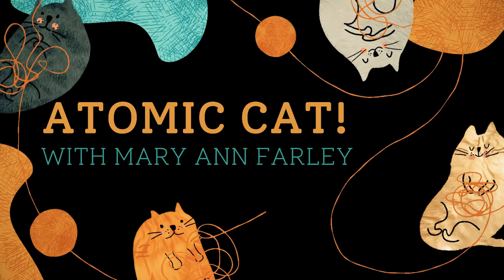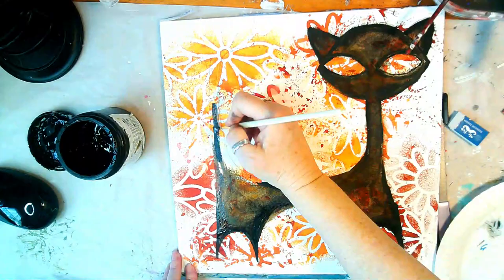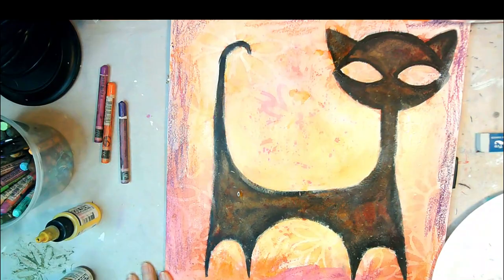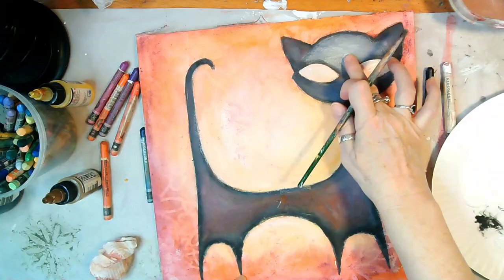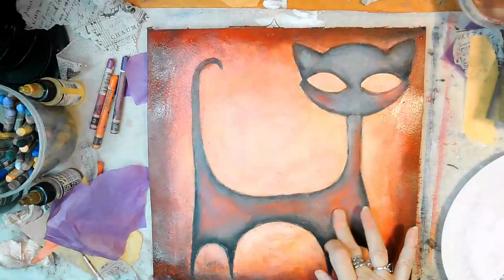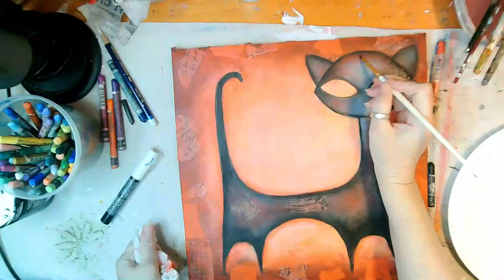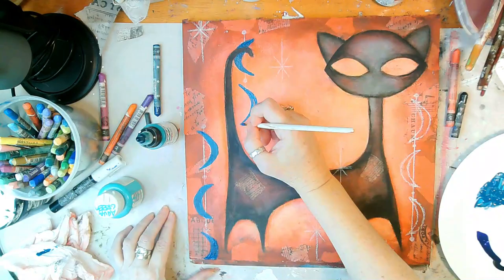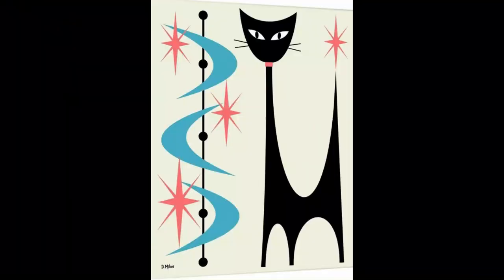Pop Art Painting for Beginners EASY - How to Paint a Pop Art Cat - Mixed Media Atomic Cat!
This is a mixed media art tutorial that is great for beginners. We'll be creating a simple cat that is inspired by the mid-century "atomic" retro kitties that were so popular in the 1950s and 1960s. We'll also be painting some retro design elements that were also popular during this time.

The real-time version of this course is available where we'll also dive into how to draw this cat and others like her from this era.

This video also tackles some big mistakes I made curing its creation, and how I was able to correct those errors to make a painting I'm now in love with. This is a great guide as to how to correct mistakes, particularly on PAPER!

❤️ Here's the exact link to the long-form version of this course at Art and Soul School

❤️ JOIN THE ART & SOUL SCHOOL FACEBOOK GROUP to share your work on this painting, or on any other! Come on by!

❤️ And please become a supporter of this free content that comes with some awesome perks!

Liquitex White Gesso
Liquitex Clear Gesso
Golden Satin Glazing Liquid
Liquitex Matte Medium
Tim Holtz Antique Tissue Paper
Liquitex Acrylics Cadmium Red
Caran d'Ache Watercolor Crayons
Derwent Inktense Pencils
Stabilo Pencil (or black watercolor pencil)
Marcal Deli Paper (tracing paper substitute)
Dylusion Inks Starter Pack
echanical Pencils, BIC 10-pack
Stencil Flowers Two-Pack
White Acrylic Posca Pen
Black Acrylic Posca Pen
Multicolor Tissue Paper Squares
Liquitex Naphthol Red Acrylic Pain, 2-0z Tube
Liquitex Cobalt Teal, 2-oz Tube
Kamar Matte Spray Varnish
Koss Soft Chalk Pastel, 48 Colors
Box of 12 Ultra Fine-Point Sharpie
Vine Charcoal

Canson XL Series Watercolor Textured Paper, 140 Pound, 12 x 18 Inch, 30 Sheets (Square tablet not available at this posting)

Acrylic Paint Pens, 6 White, 2 Black (cheaper substitute for Posca pens) -

Art and Soul School Web Site (Hosts the long-form versions of my YouTube tutorials)

For Janet:
Liquitex Matte Medium, 4 oz
Prima Art Basics Clear Gesso
Kamar Varnish, Matte
Meko Stylus Pen